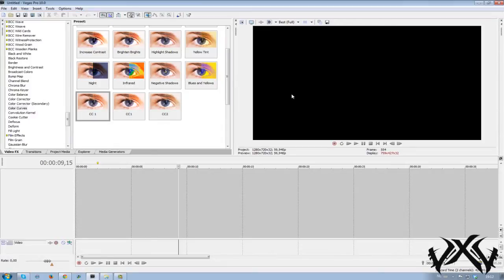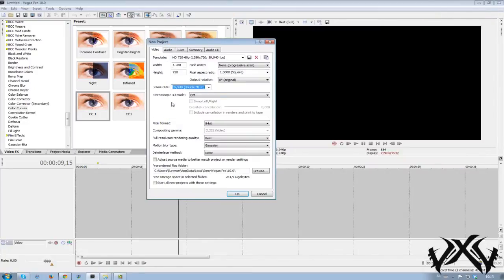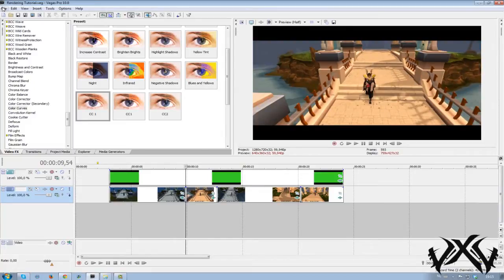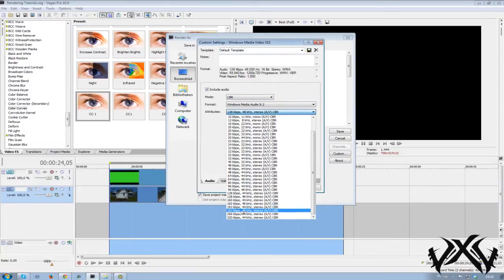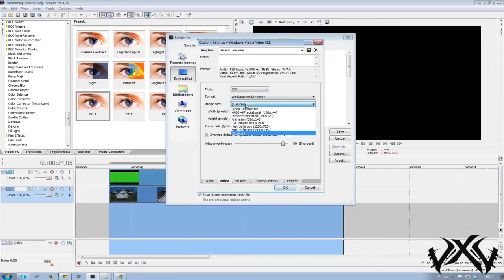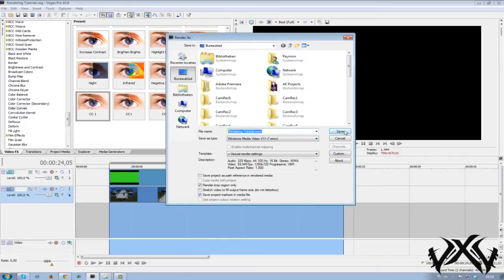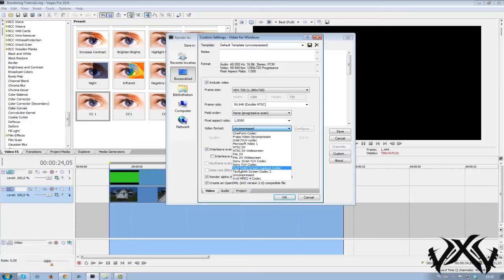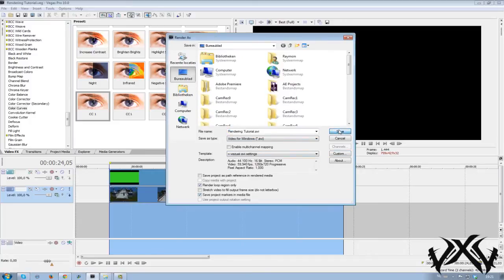Preparing Projects and Advanced Rendering // Sony Vegas Tutorial // by VEZUXII